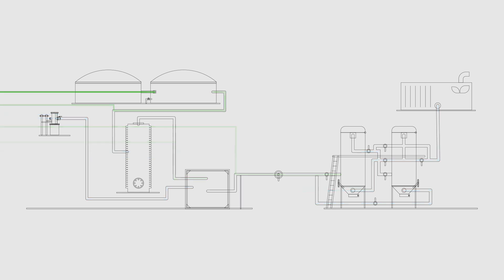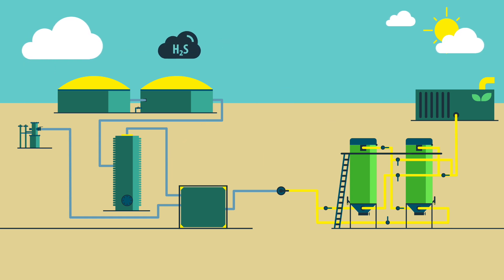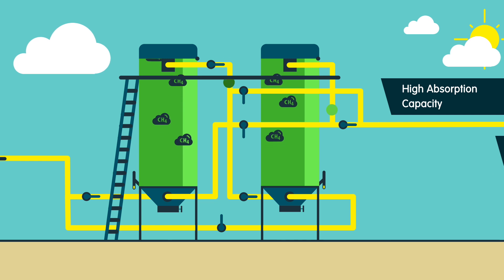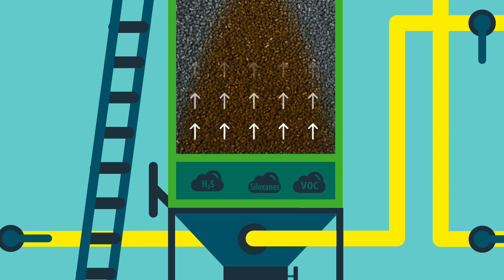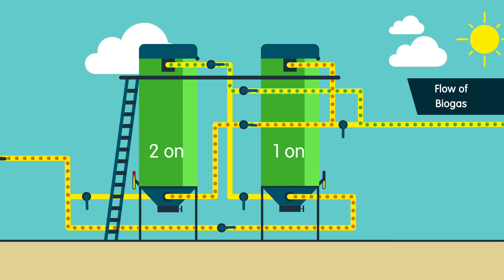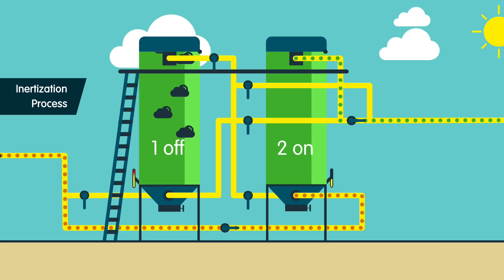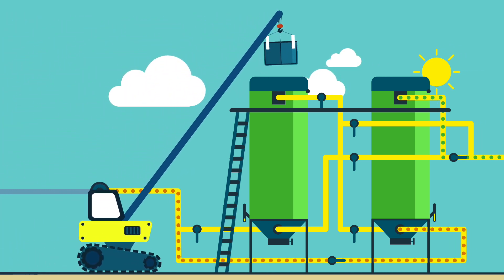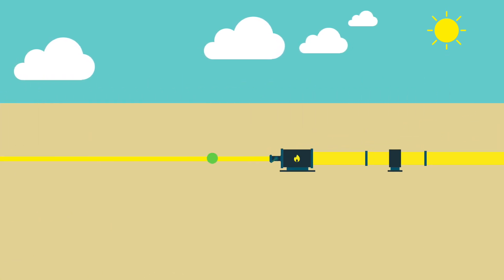BION BIOGAS DESULFURIZATION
To improve the quality of biogas, it is necessary to refine or purify it before injecting it into the grid or combustion engines. With the MEDIA BION we refine the biogas to have it in the best conditions.